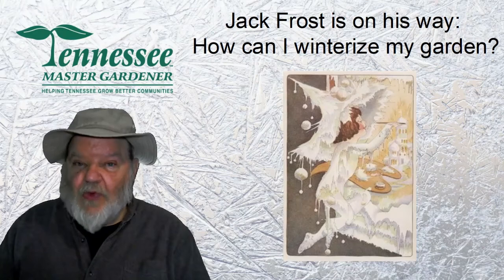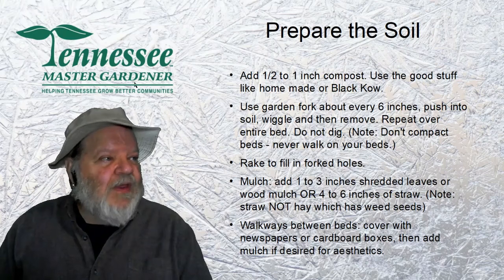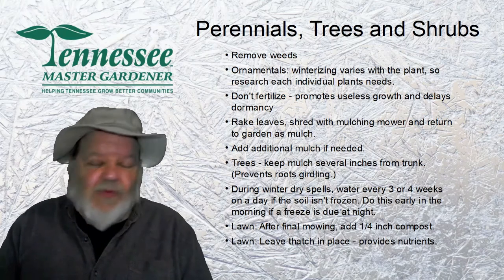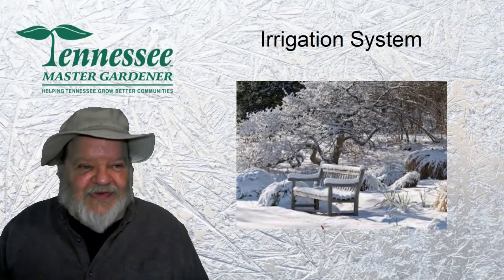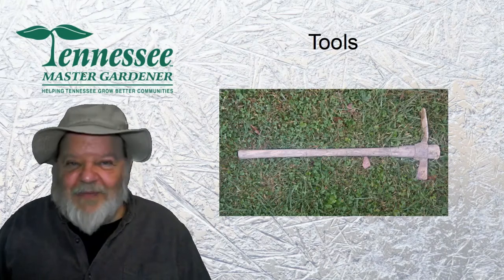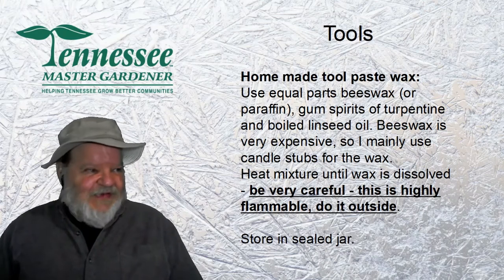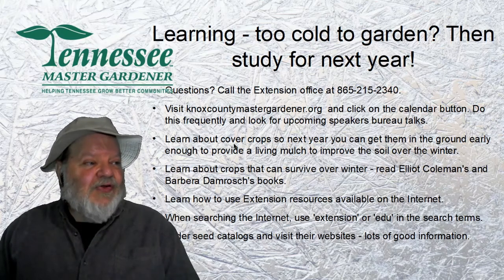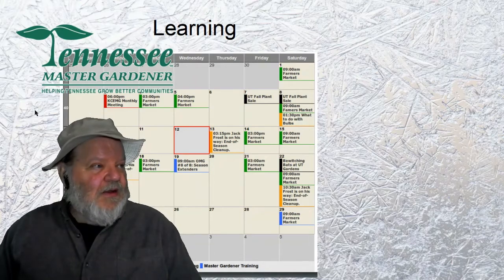Winterize Your Garden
Join Master Gardener Joe Pardue for a review of tasks that put your garden to bed for winter AND that makes spring prep a bit easier.  You will get a checklist to keep track of those tasks in your own garden.